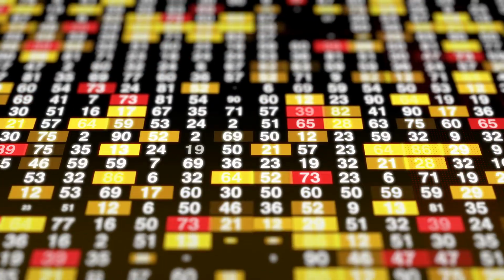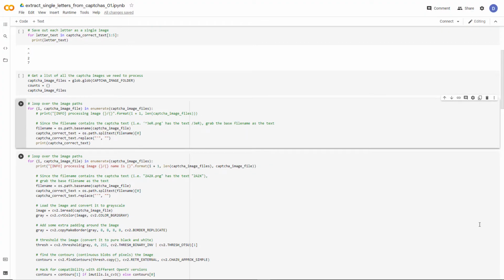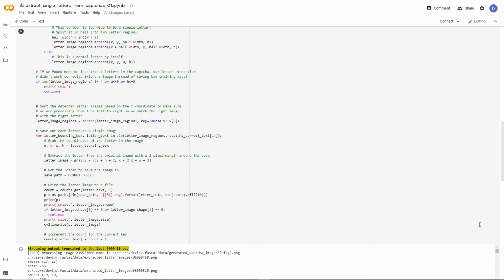Generating a CAPTCHA Image Dataset + Preprocessing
A project I recently started to recognize printed expiry dates.